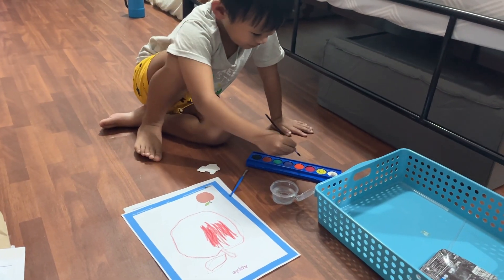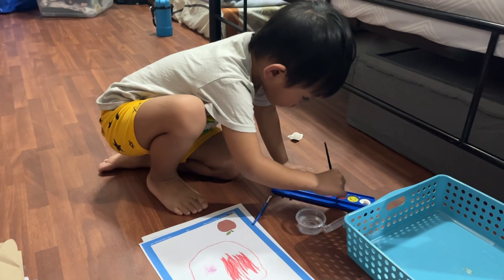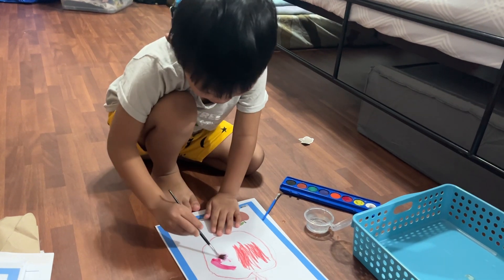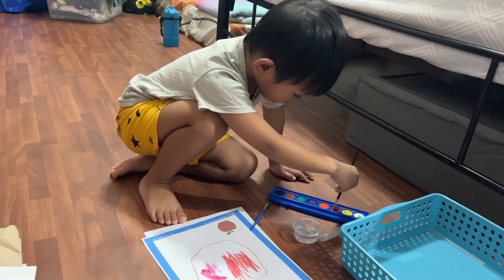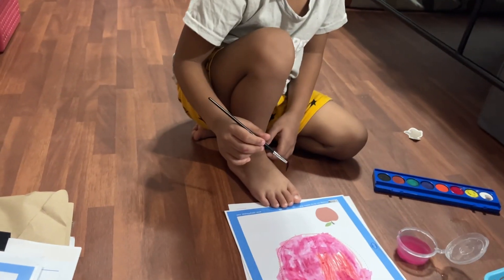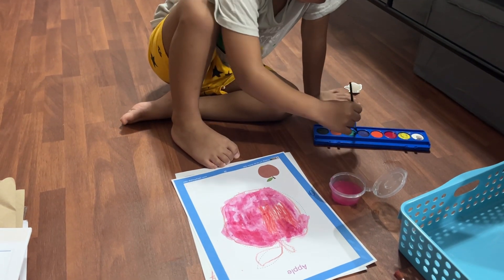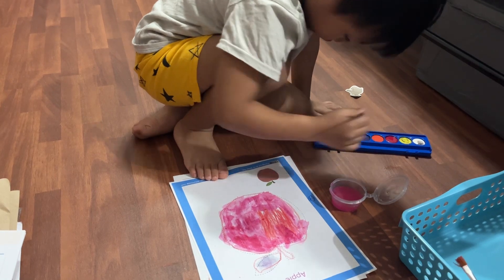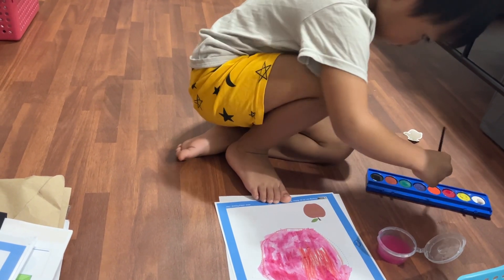Jaden painting (Oct 1, 2023)